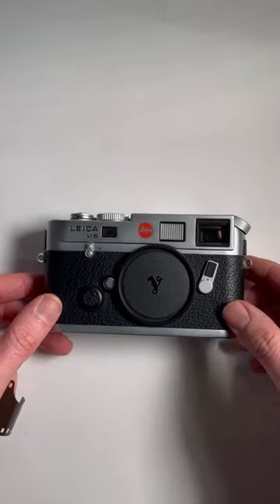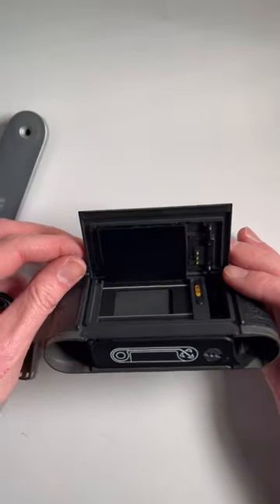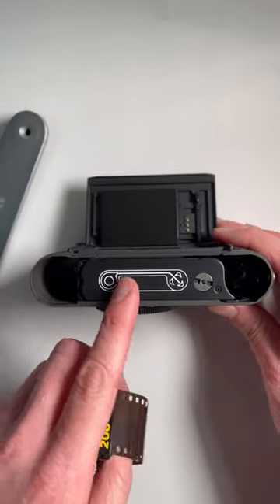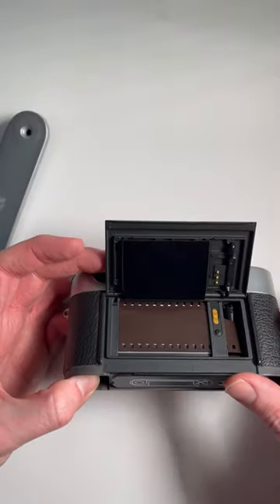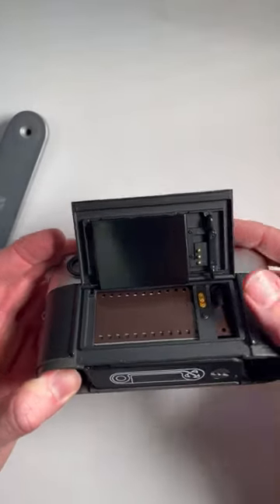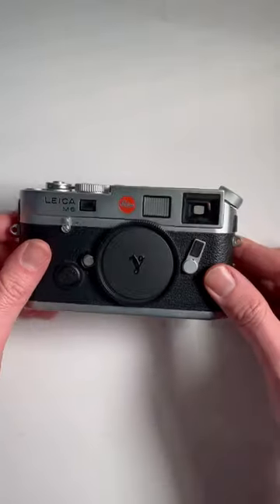Loading the Leica M6 with 35mm Film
How to load 35mm film into the Leica M6 and Leica M6 TTL rangefinder cameras.

If you have any questions please leave them in the comments and i will get back to you with an answer.